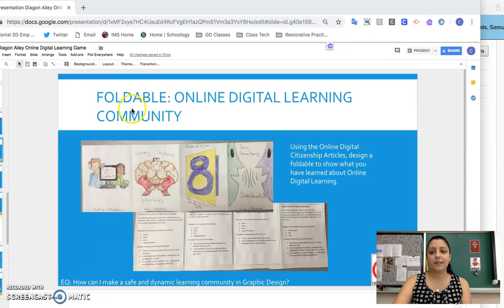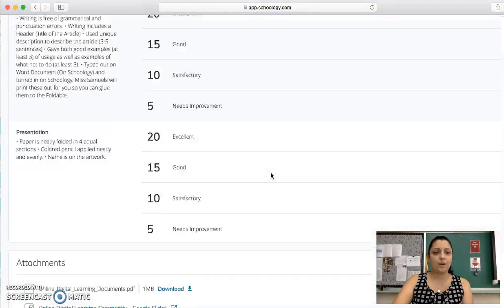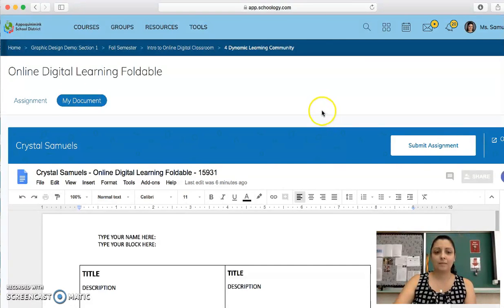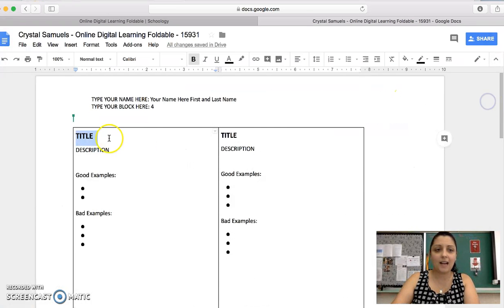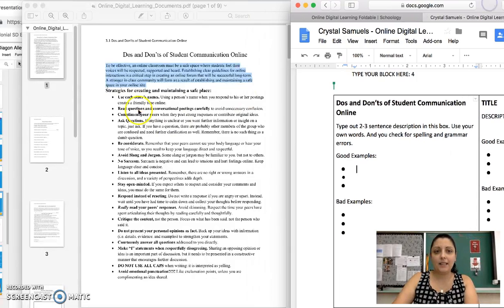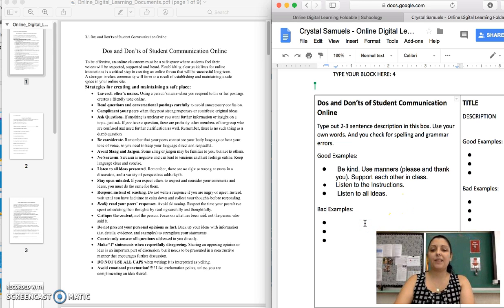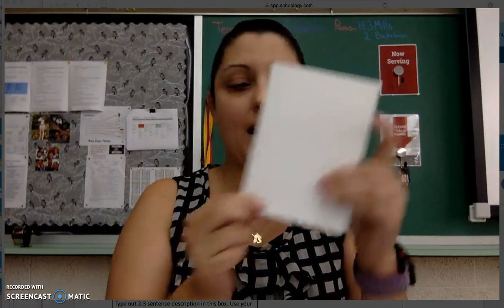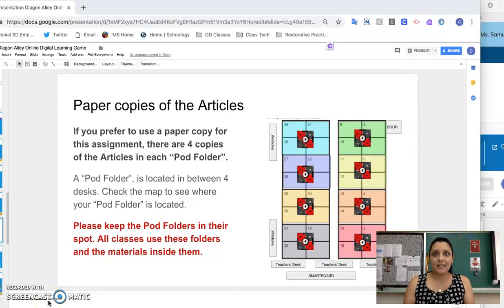Online Digital Learning Community Instructions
Day 1 Instructions for the Online Digital Learning Community.